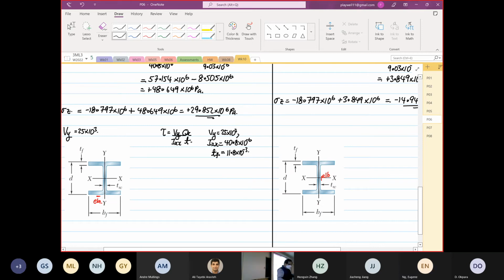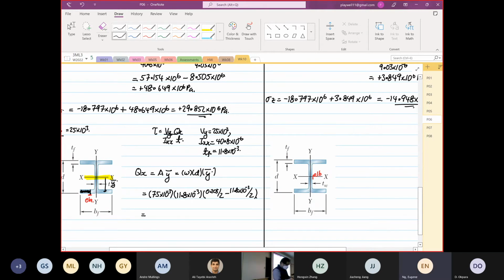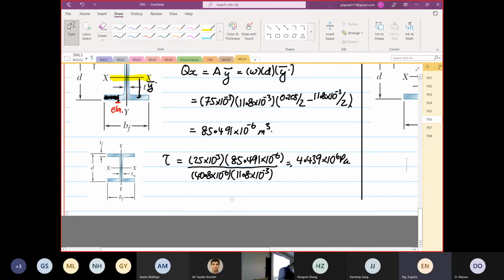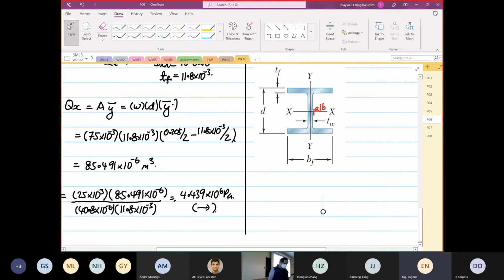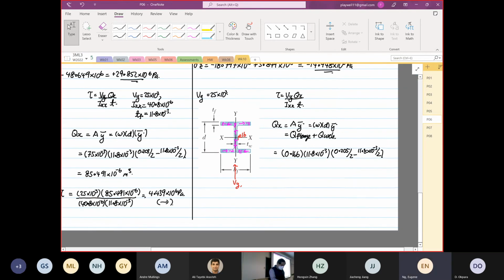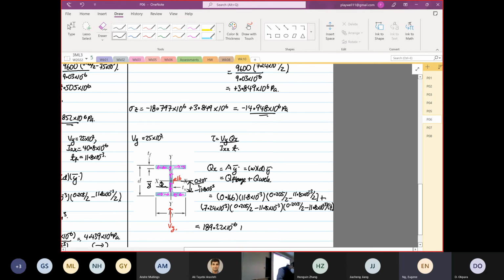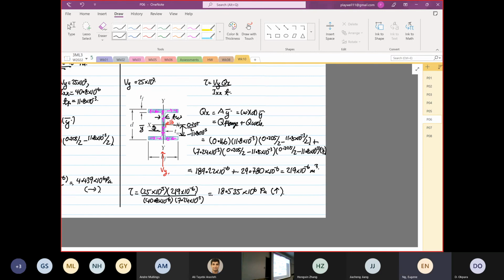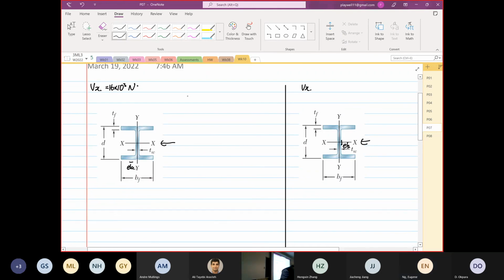Wk10 Comb Load P10